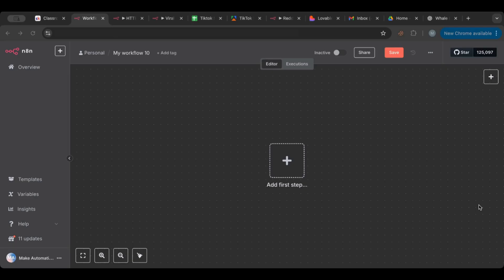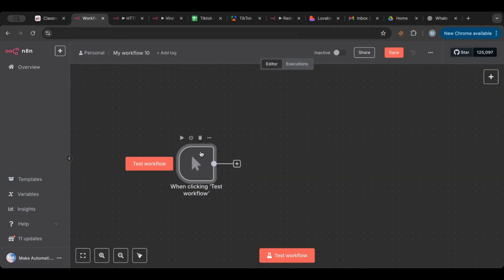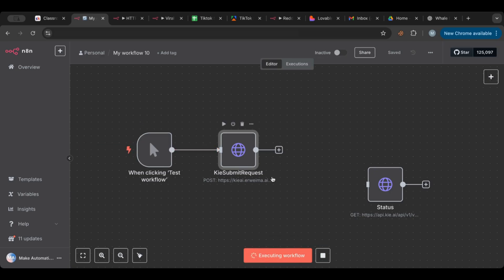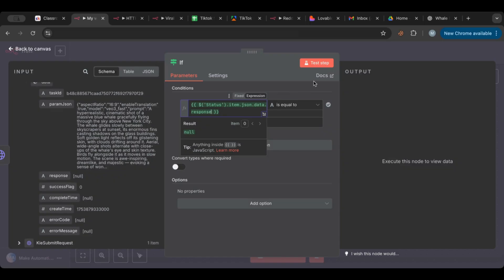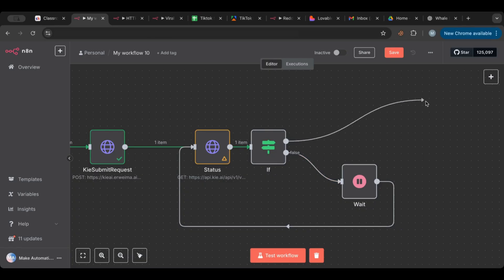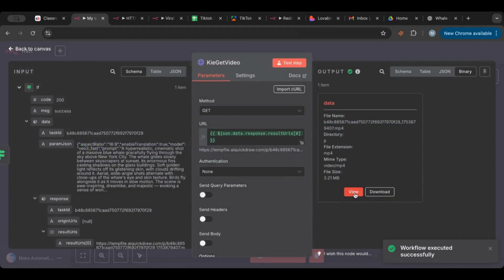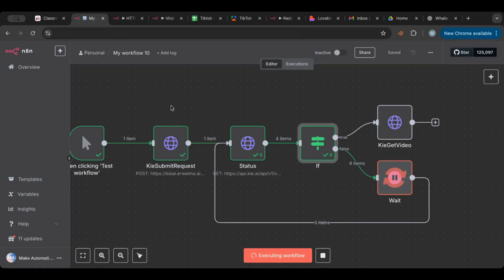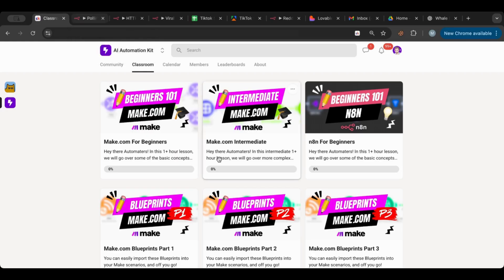n8n Polling is INSANELY Useful Here’s Why (NO CODE!)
In this video, I will show you a trick that i use in lots of my Automation Workflows, especially the ones that contain API calls.

Polling in AI Automation is the process of constantly checking if a post request is finished or not. It’s an ongoing loop that checks the status of a certain task submitted in an earlier step. It consists of the following nodes:

- HTTP post request to send out what we want.
- HTTP GET request (Status) is to check the status of the previous post request.
- An if statement to check if the request is finished or not.
- Wait node to actually wait for the request to be done.
- Final request to get the result of the request.